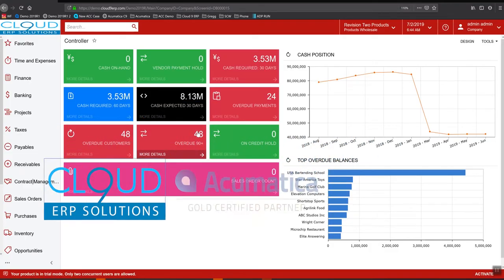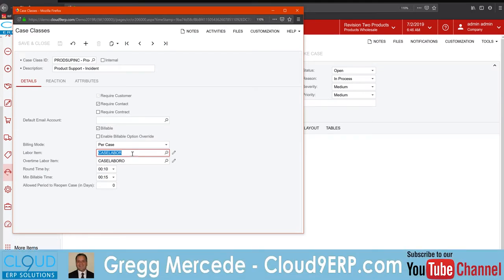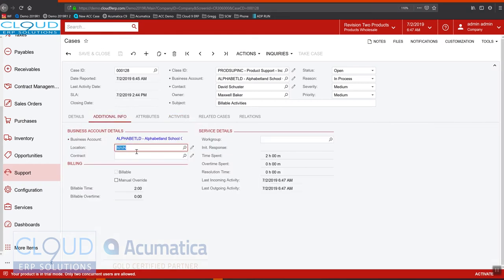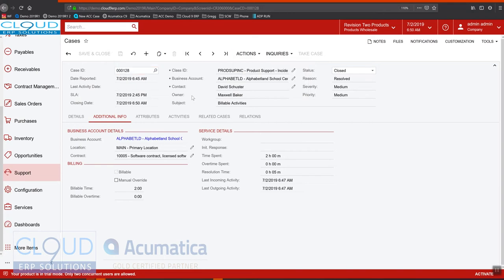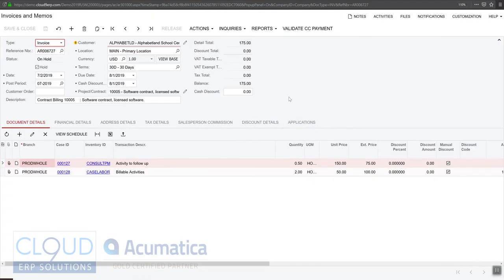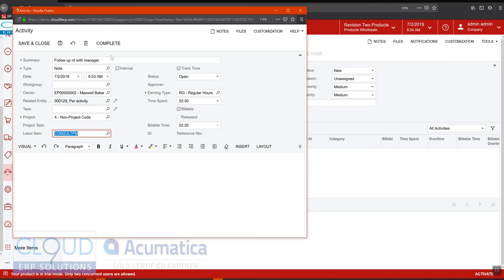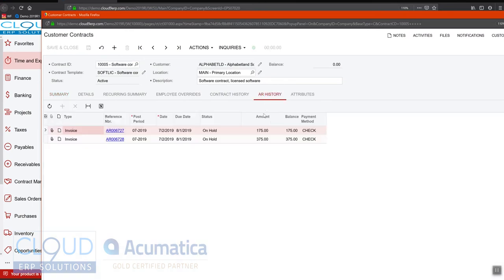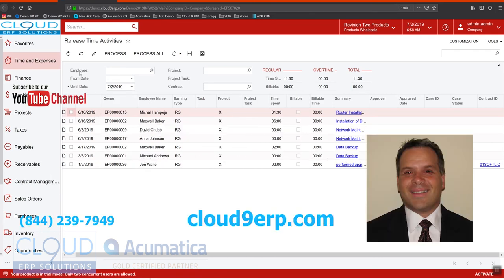Acumatica - Service Billings using Support Cases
Billing out for services using Support Cases and Contracts in Acumatica.  As service personnel create time activities in Acumatica, invoices can automatically be generated.